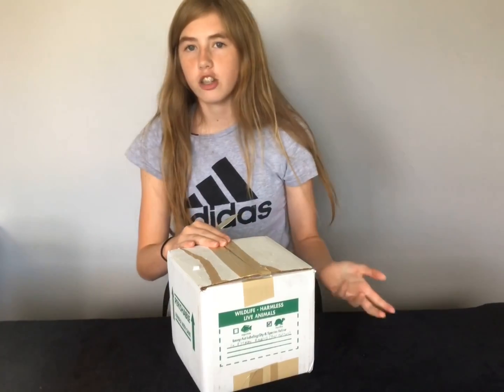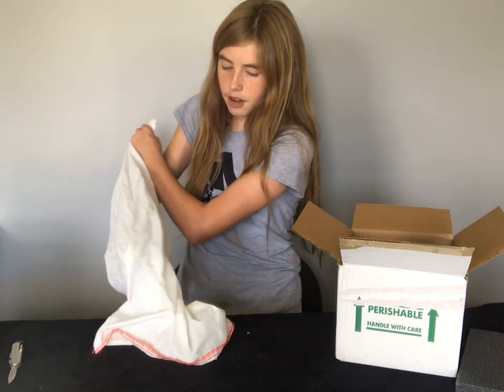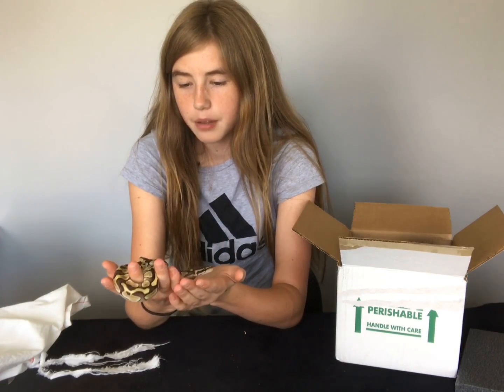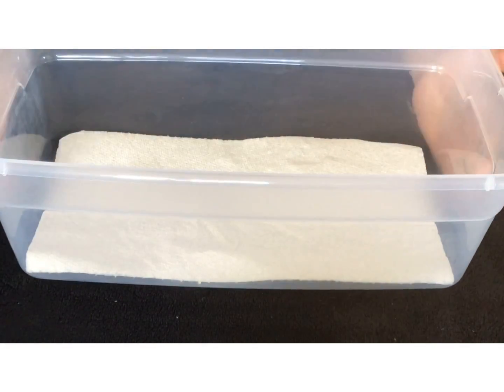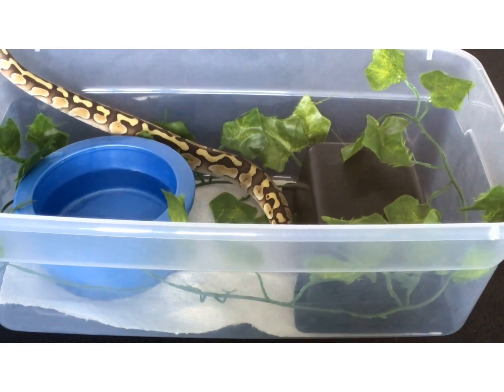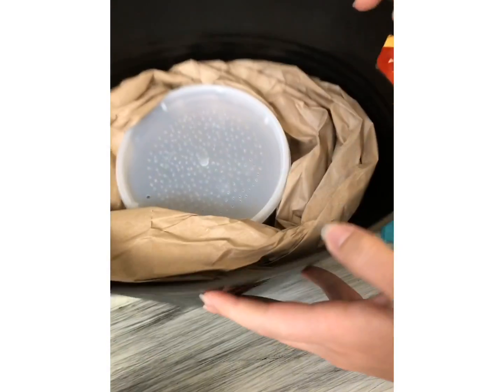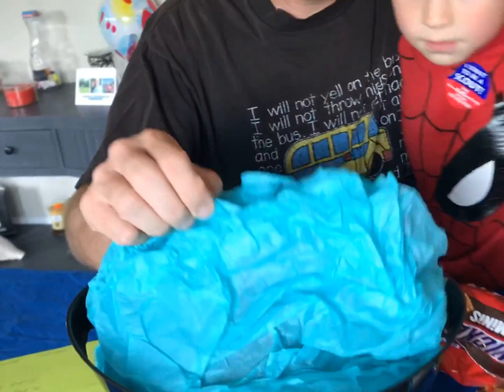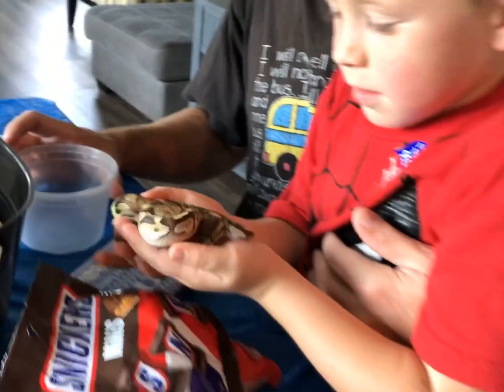Surprising my Dad with a new snake!